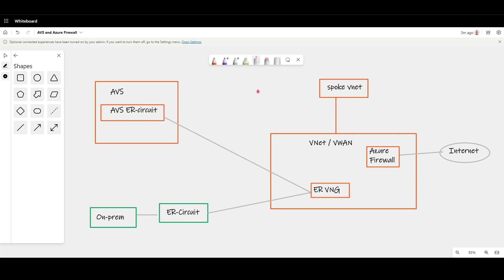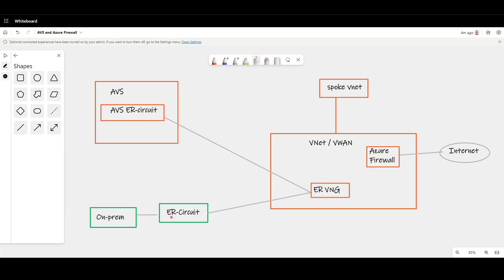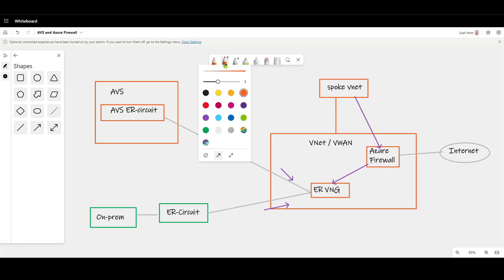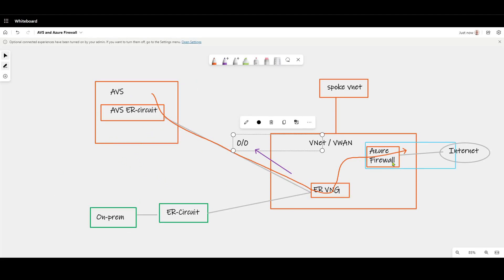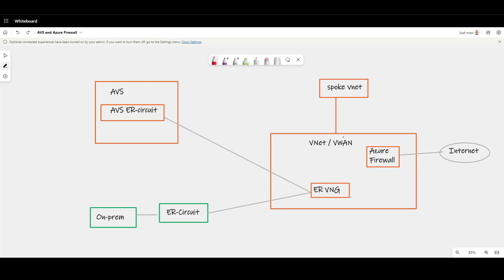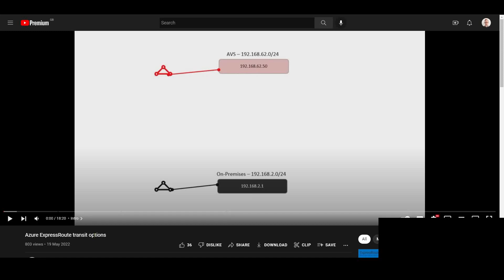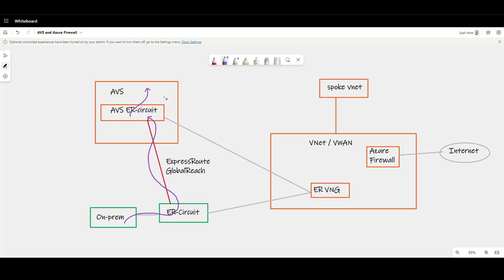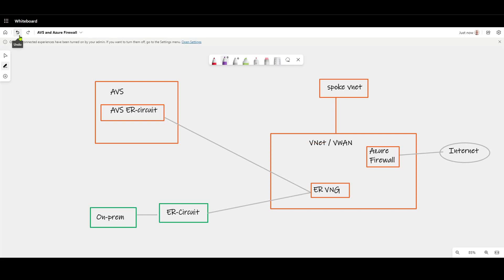Azure Firewall and Azure VMware Solutions (AVS)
(Apologies for audio on this one). Learn how to insert Azure Firewall between AVS, and 1) spoke VNet 2) Internet and 3) On-Premises.